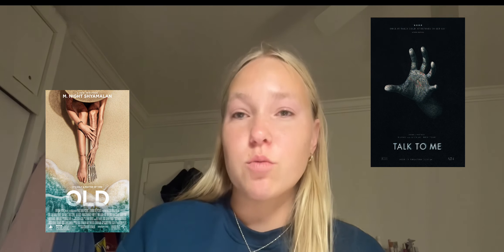Creative Critical Reflection- Questions 1,2,3